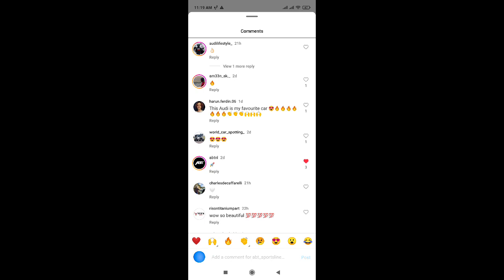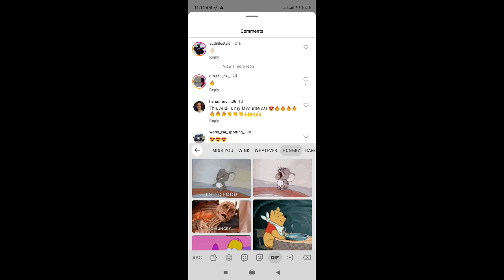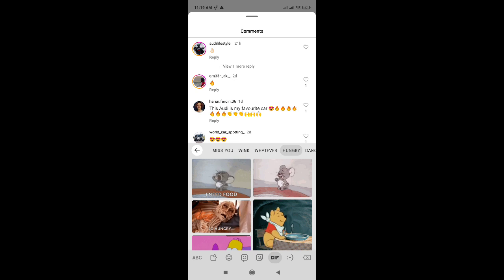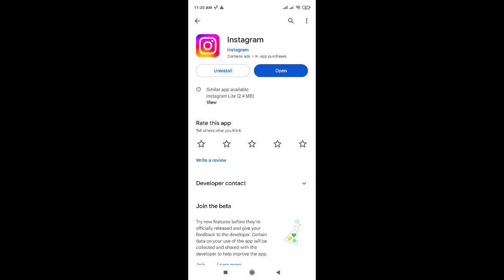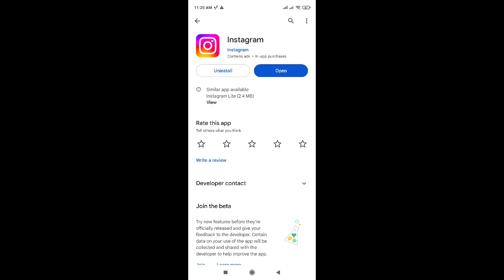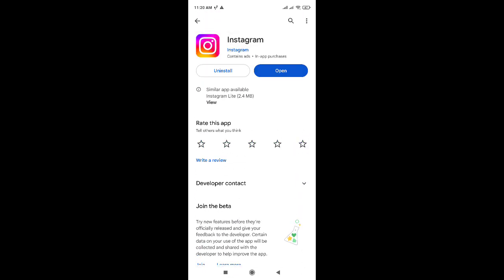How to Use Gifs on Instagram Comments / How to Comments Gifs in Instagram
In this video I'll show you how to use gifs on Instagram comments to respond with animated gifs. If you want to add gifs, watch this tutorial to the end.